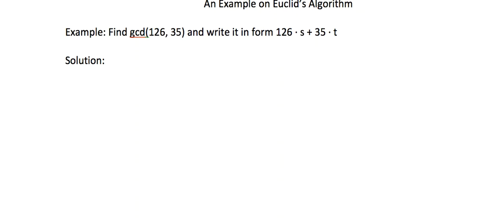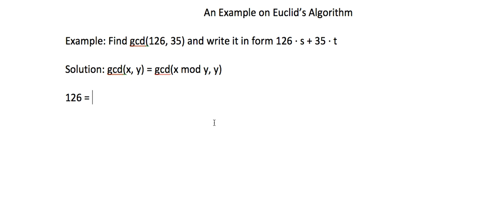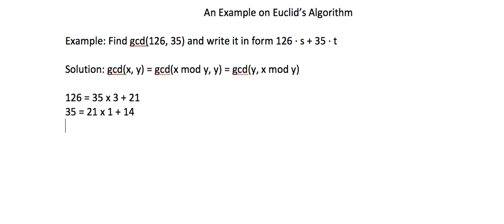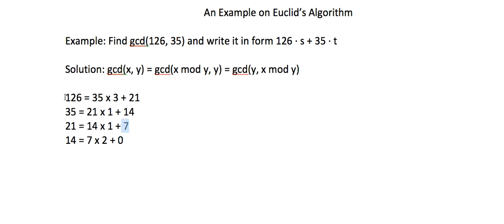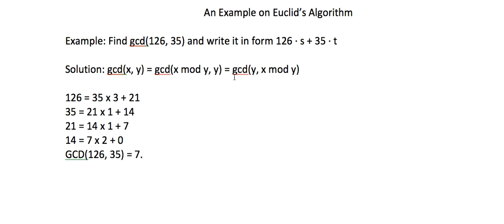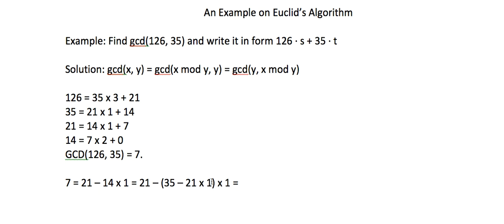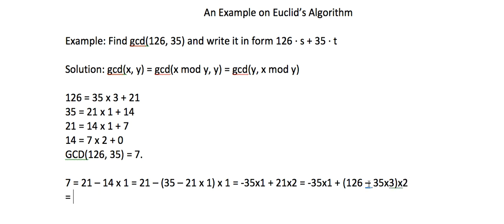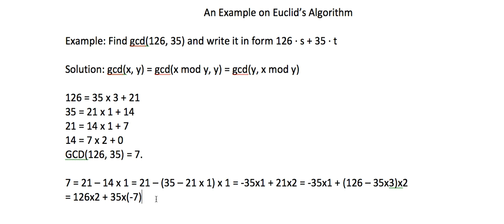Euclid'a Algorithm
An Example of using Euclid's algorithm to find GCD